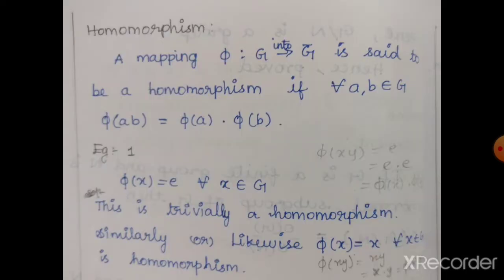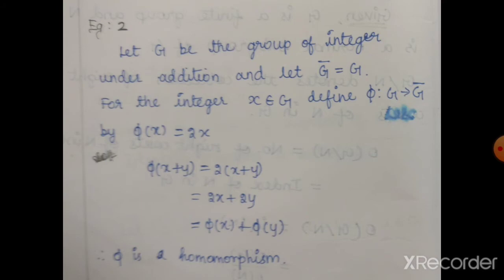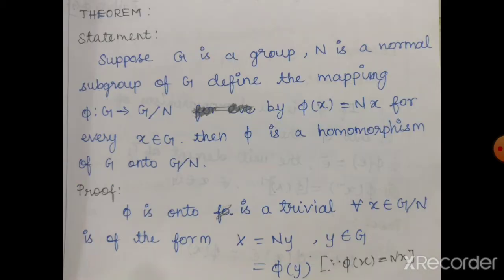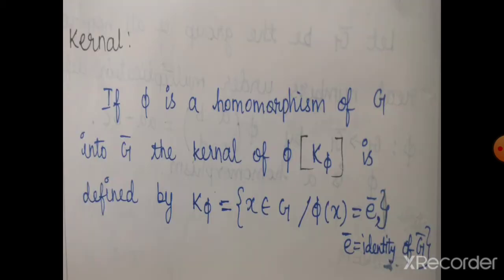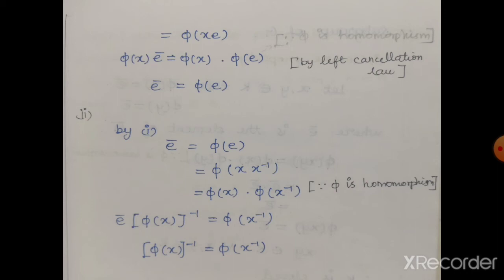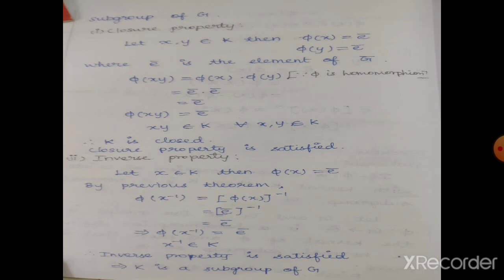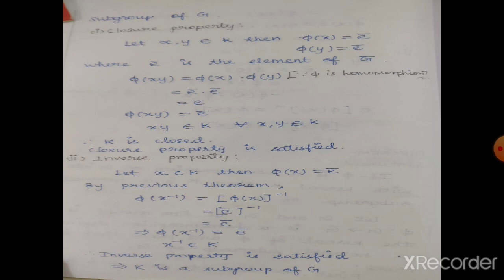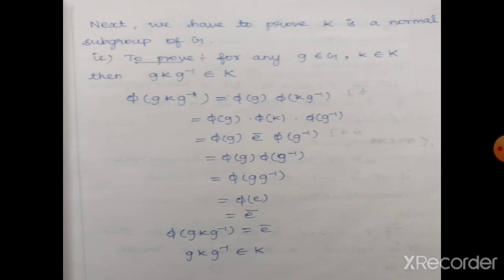Homomorphism and Kernal